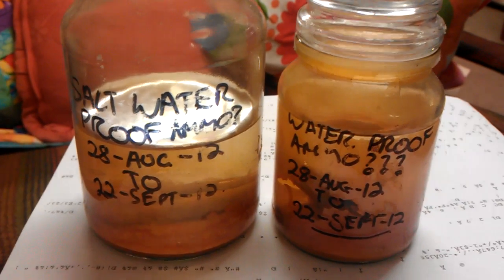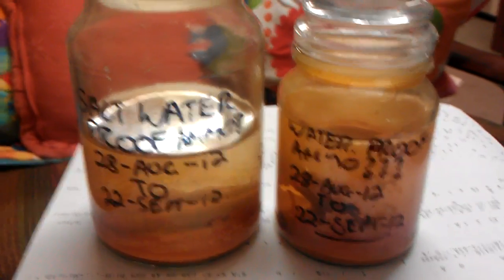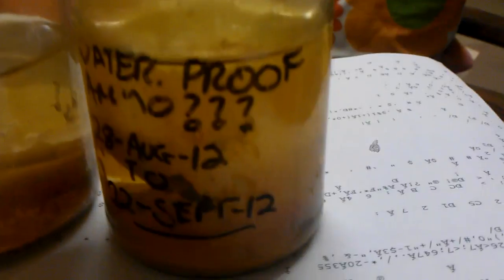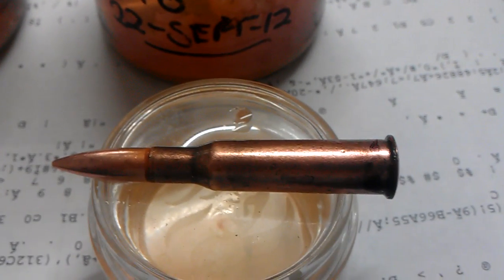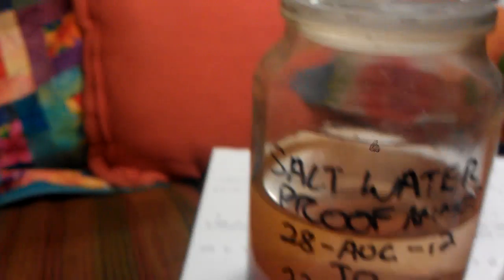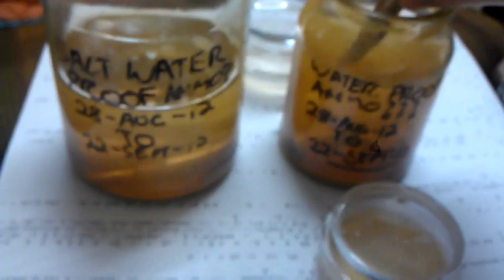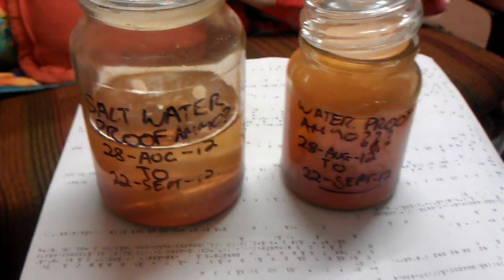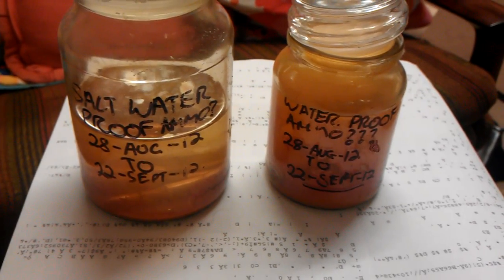Waterproof Ammo, 100 Day Update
Quick update on how my waterproof ammunition experiment is going.

How long should i leave it? Should i shot another one soon?

Comments, Suggestions, Likes, Subscriptions Always Welcome!